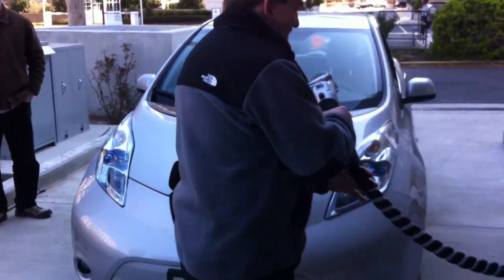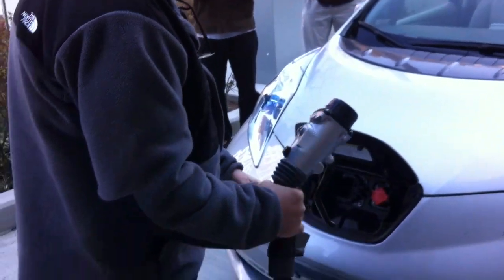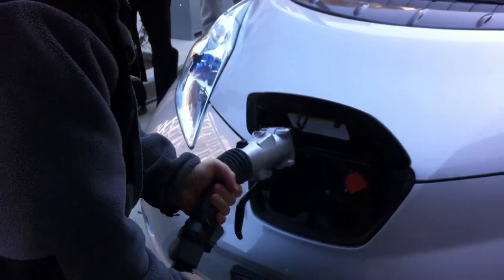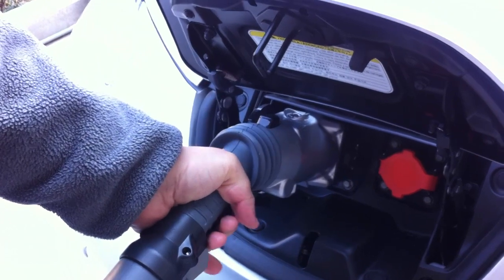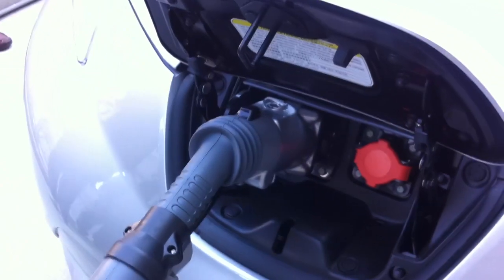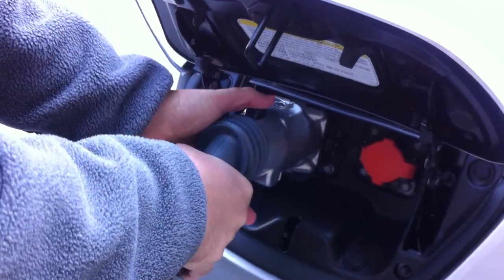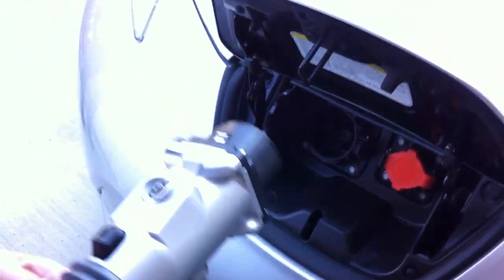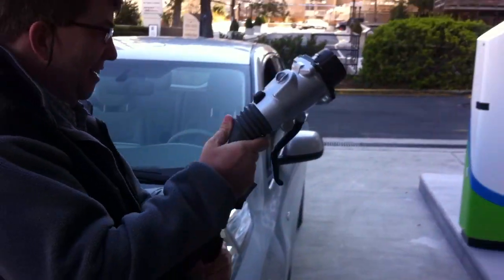Nissan Leaf at an eVgo CHAdeMO Freedom Station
Plugging a CHAdeMO into a Nissan Leaf